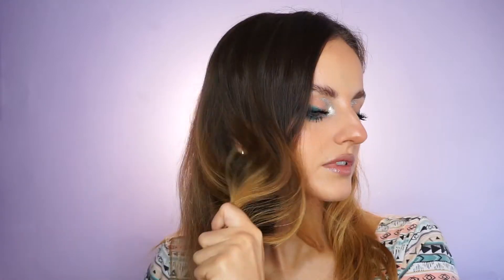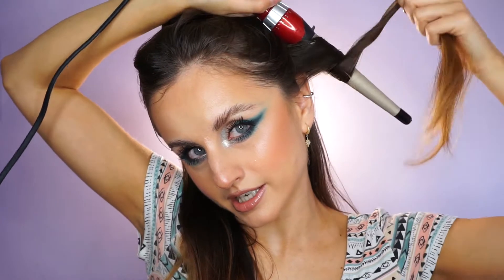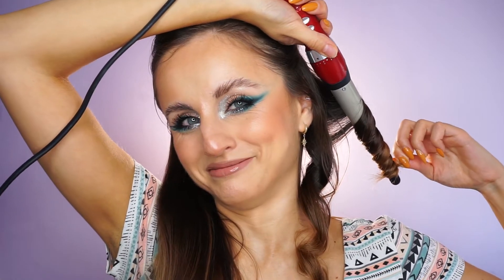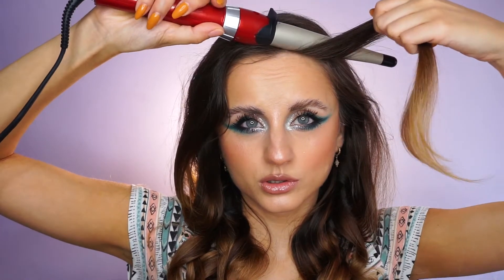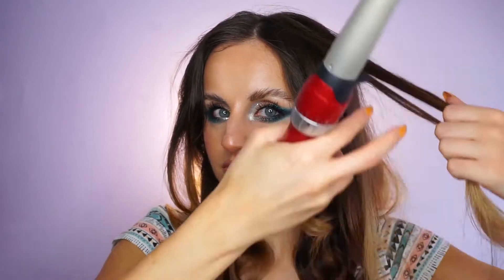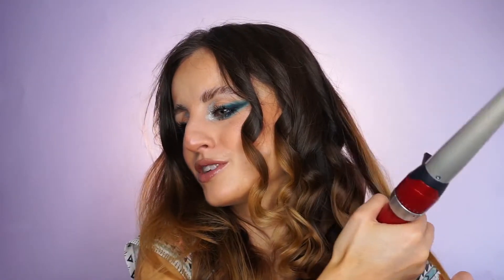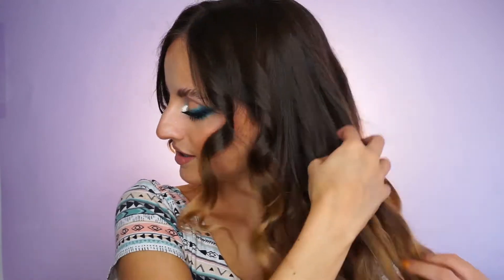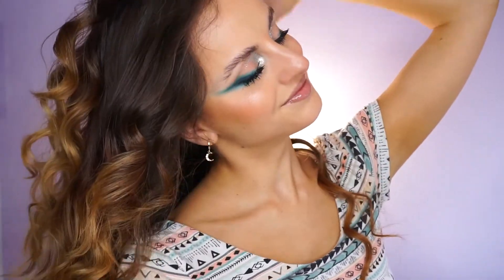How To: EASY Curls For Fine Hair | Hair tutorial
Heyy, in today's video I'm gonna show you how I do my curls, enjoy ✨
My curler is from Babyliss, I got it a few years ago and I can't find it online anymore 😬